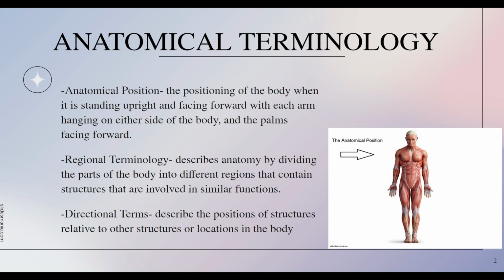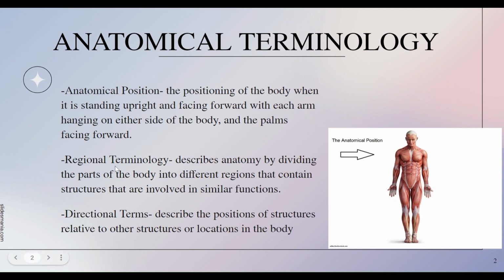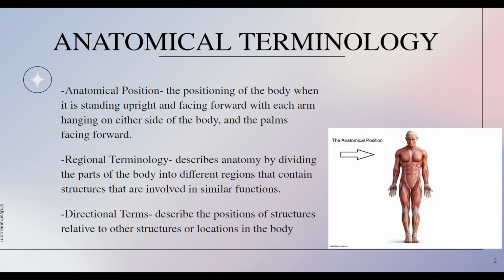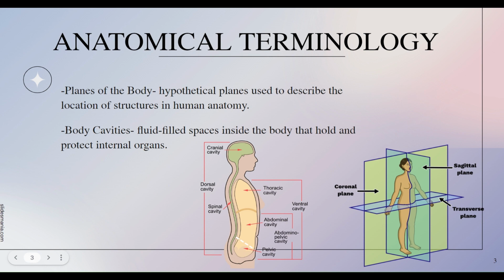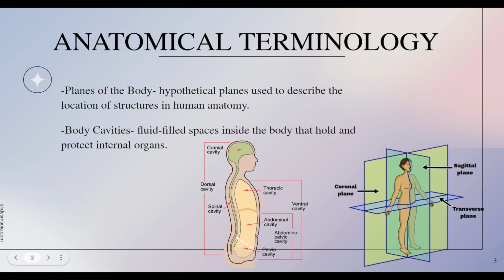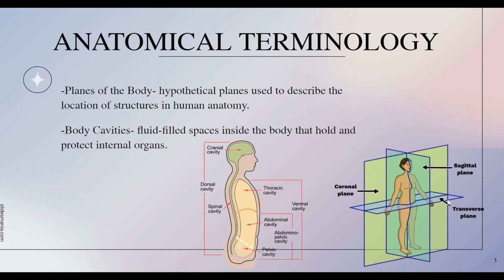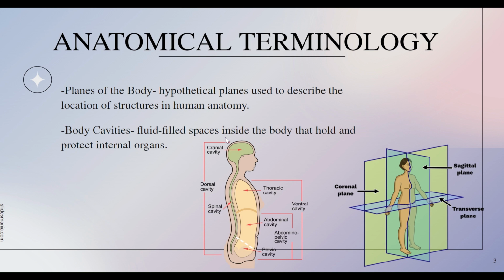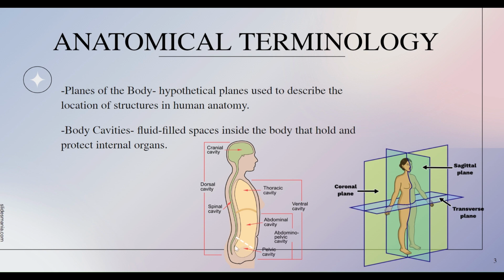Anatomy & Physiology Terminology 1